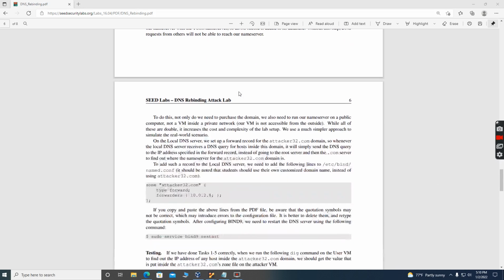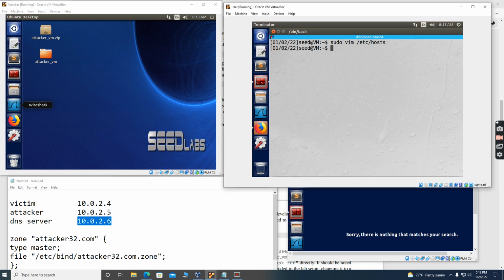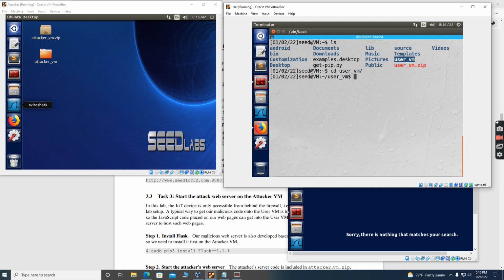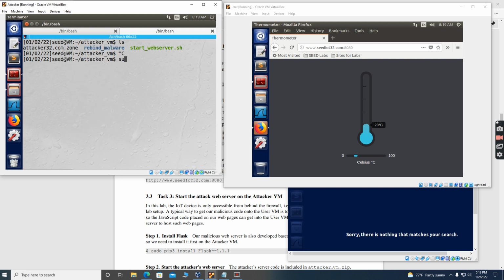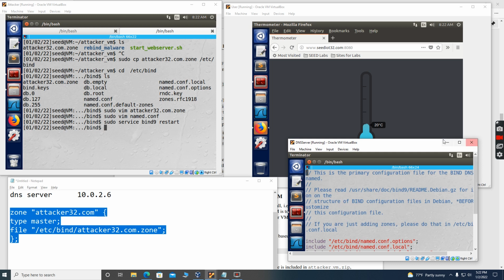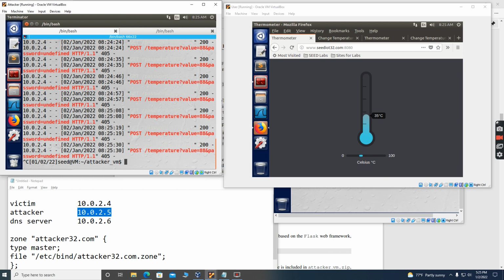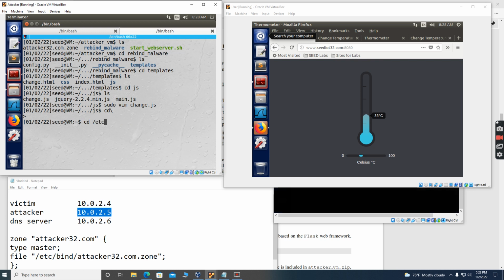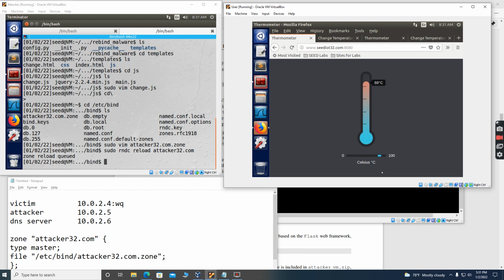DNS Rebind Attack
user_VM